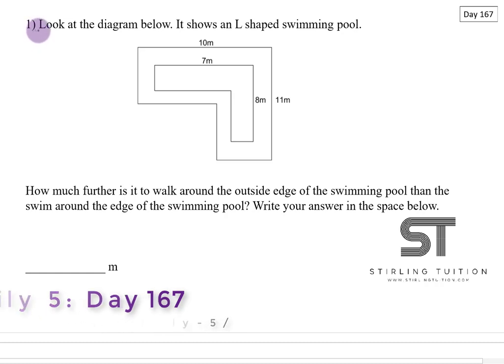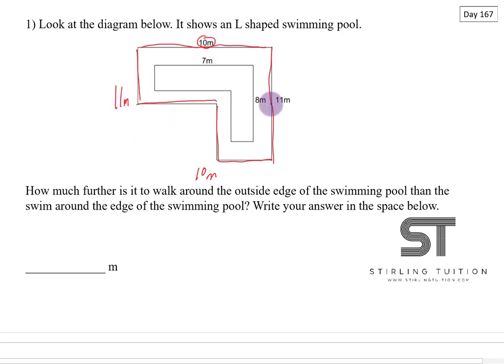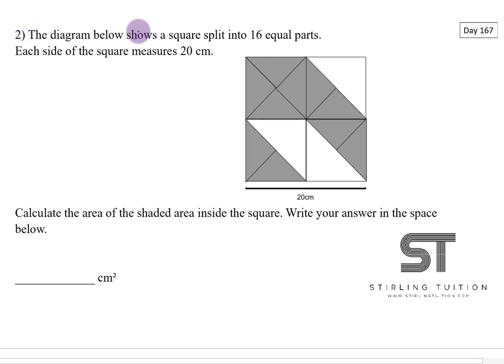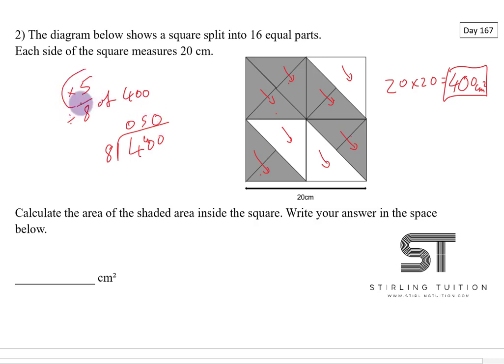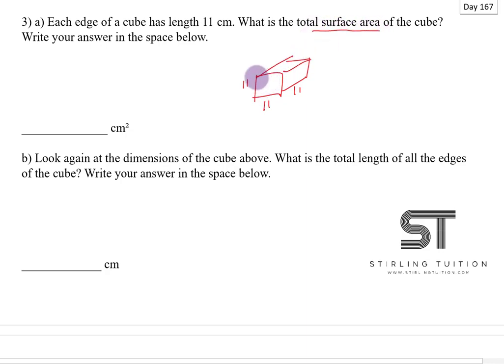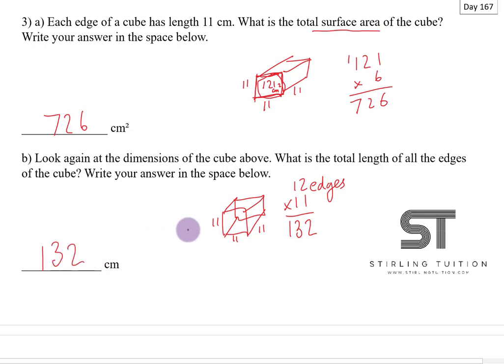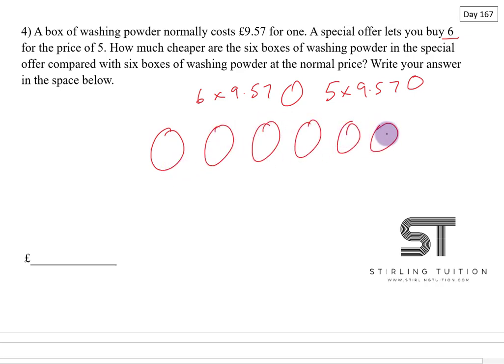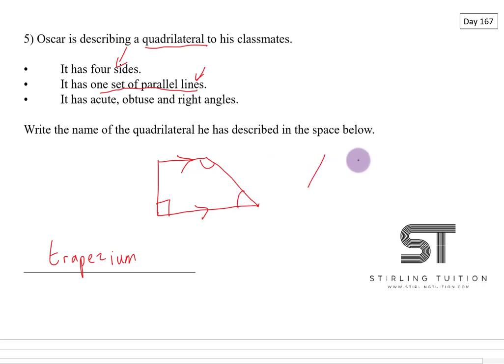Daily 5: Day 167